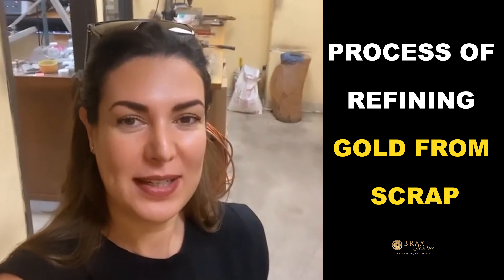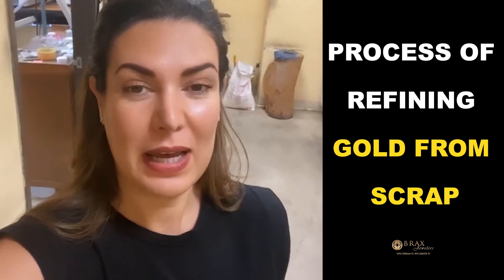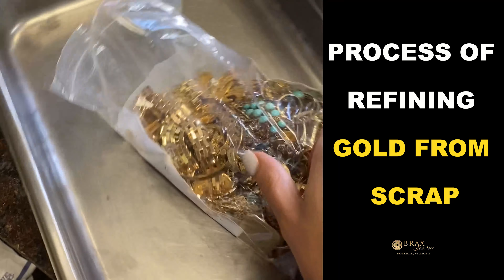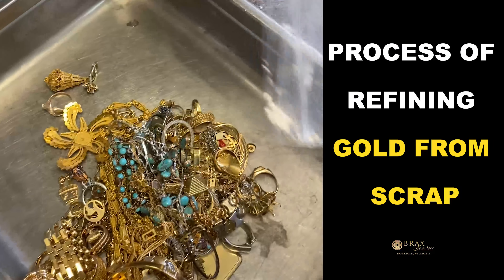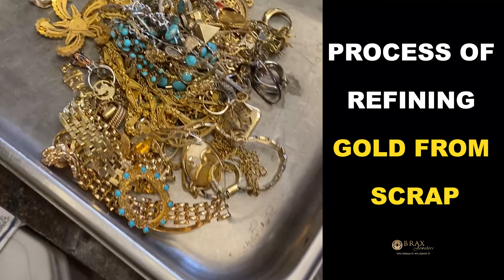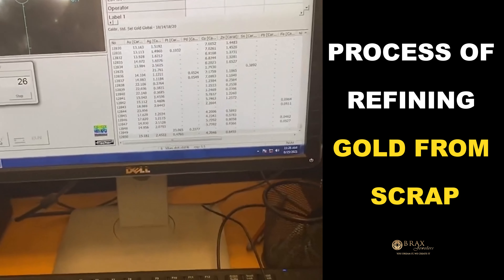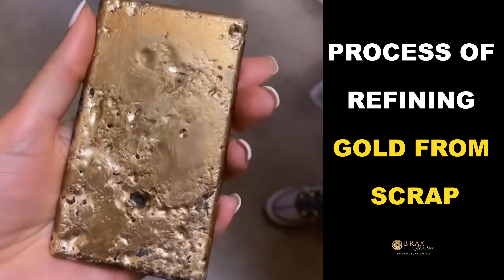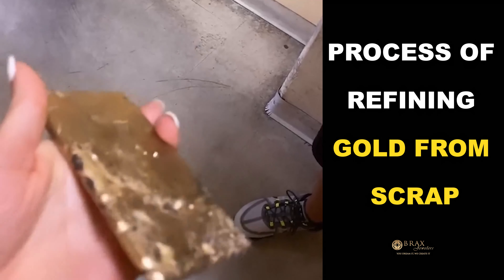Process Of Refining Gold From Scrap | Brax Jewelers